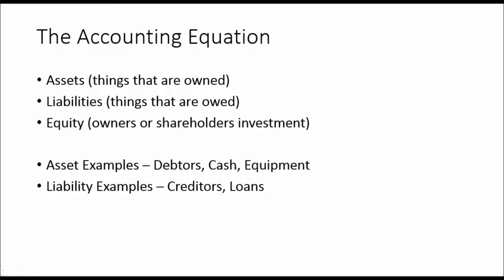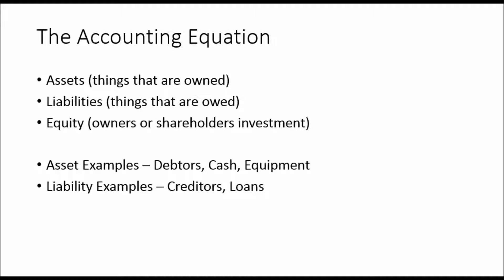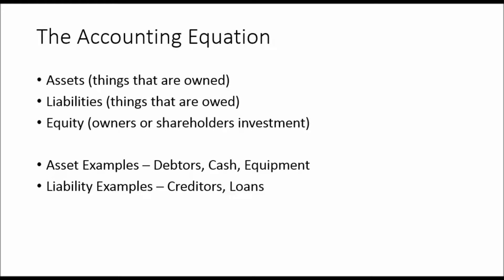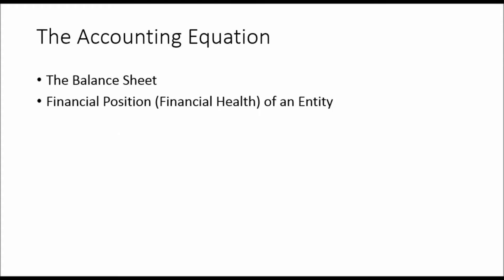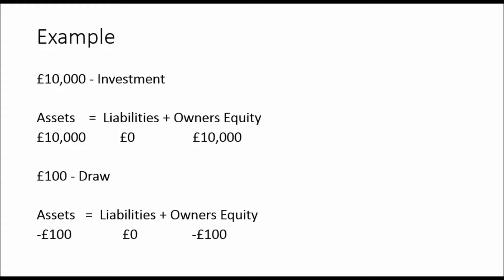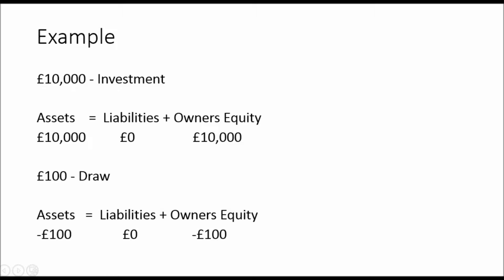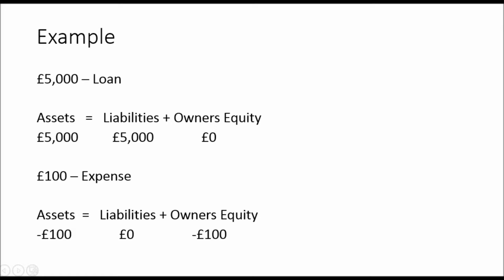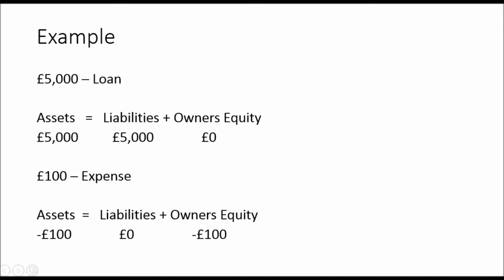The Accounting Equation - Learn the Accounting Equation in 4 Minutes!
This is another of our quick and basic accounting tutorials. In this video, I teach the basics of the accounting equation in about 4 minutes.

The accounting equation is assets = liabilities + sales. In the video I give some accounting equation examples.